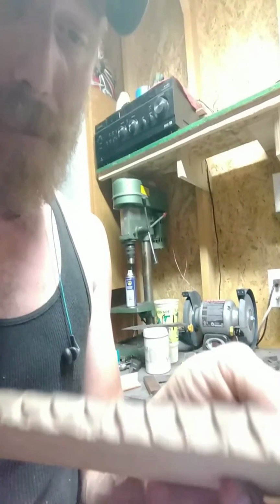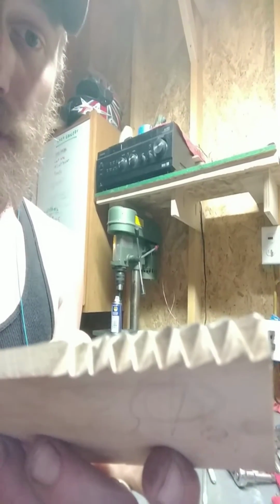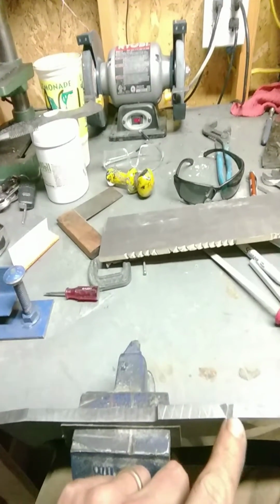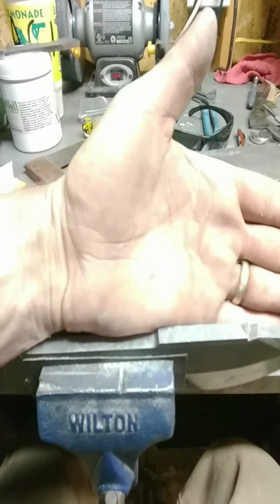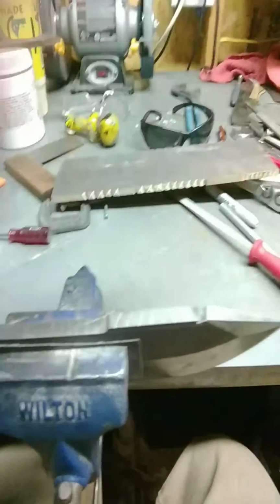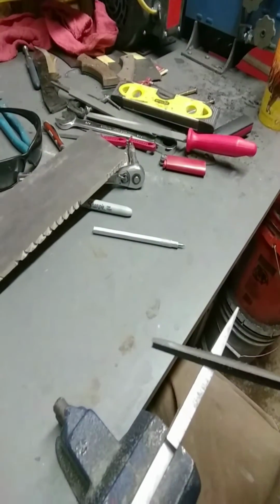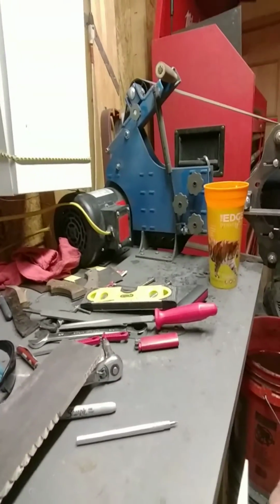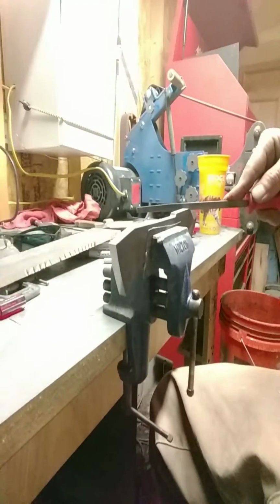Sawback knife filing: quick rundown for pre-WWI German 98/02 bayonet sawback pattern.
Hope this helps somebody! Based on a 120 year old design.